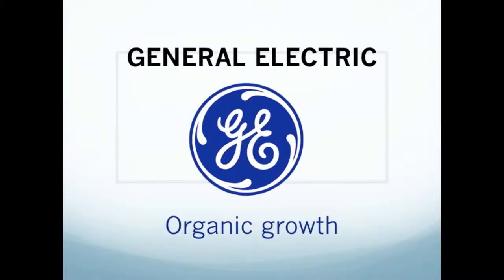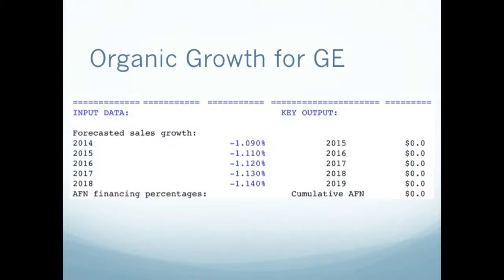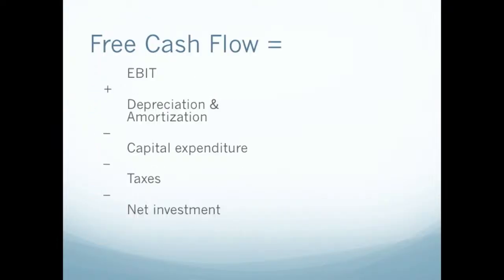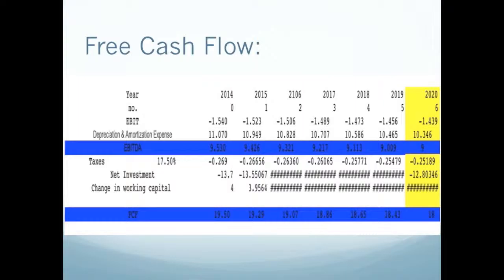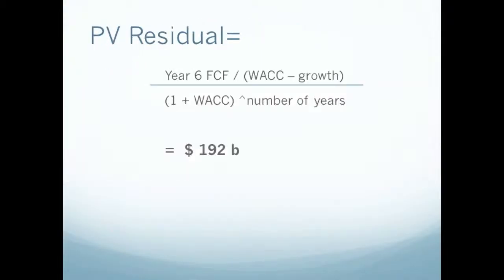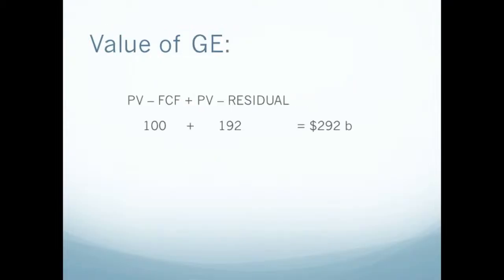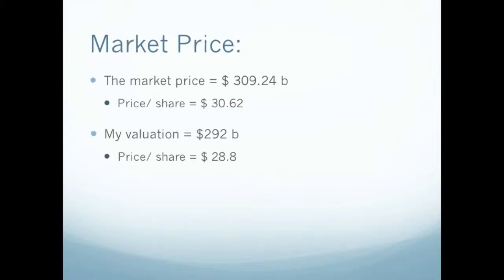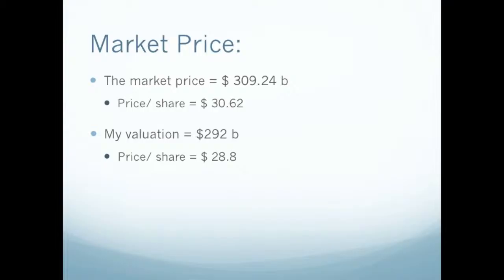GE Organic growth valuation 3